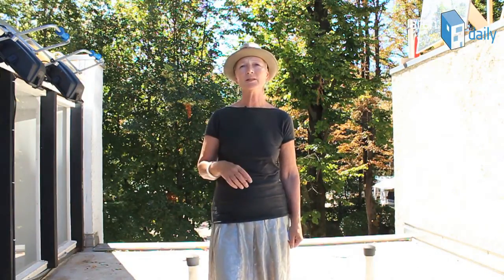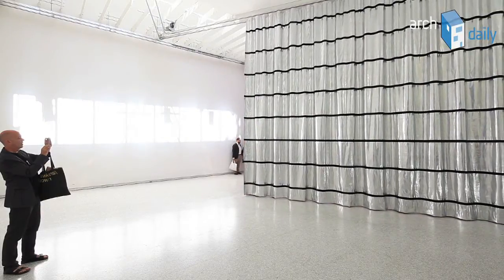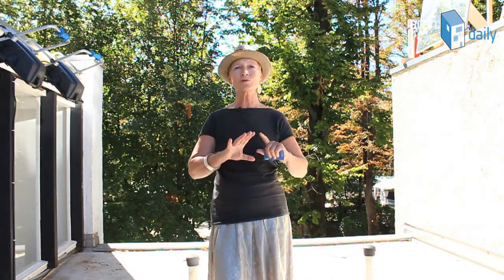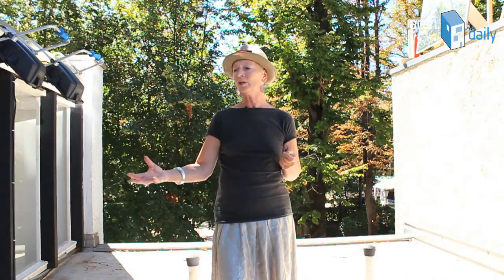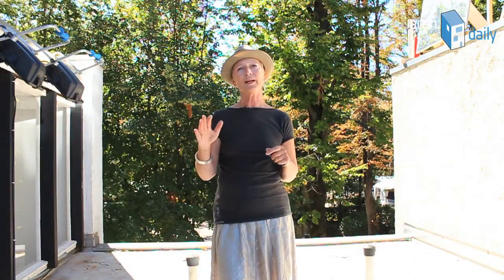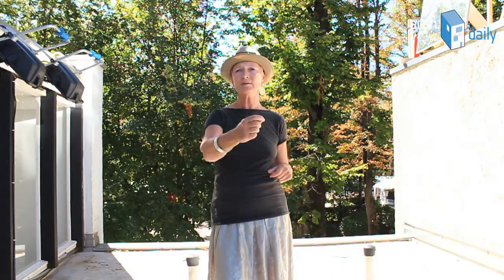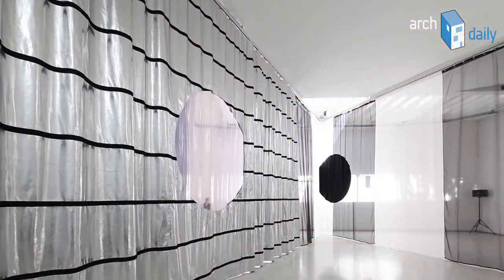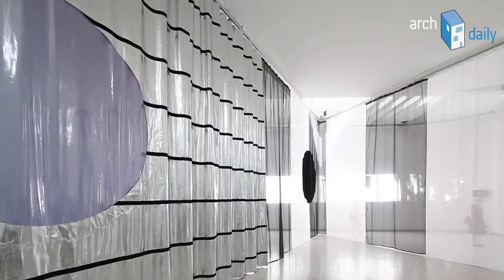13th Venice Biennale: Re-Set / The Netherland Pavilion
Curated by Ole Bouman, Director of the Netherlands Architecture Insitute (NAi), the Dutch exhibition Re-set, designed by Inside Outside / Petra Blaisse will remain in constant flux as a "mobile, tactile intervention" visually transforms the 1954 vacant building of the Dutch pavilion throughout the entire length of the Biennale.